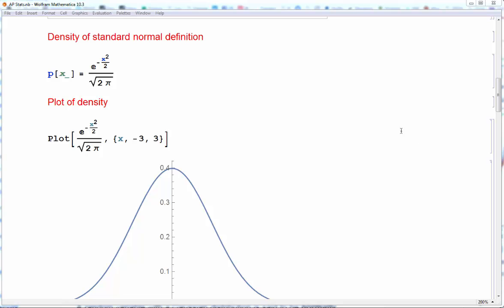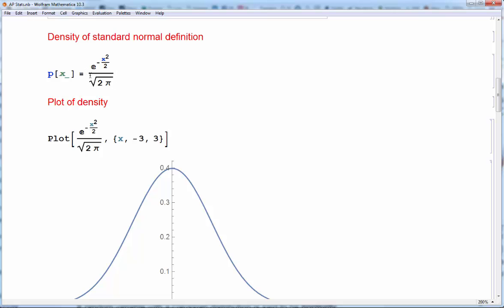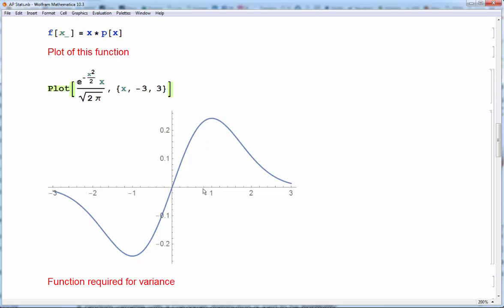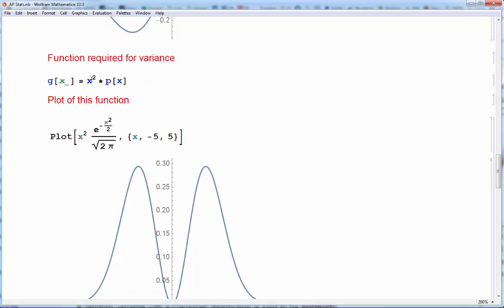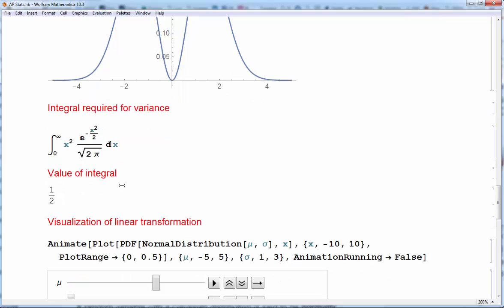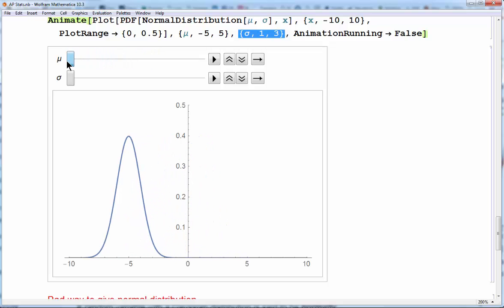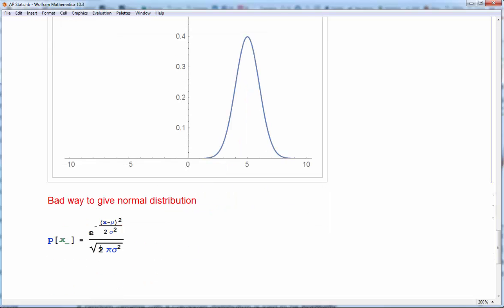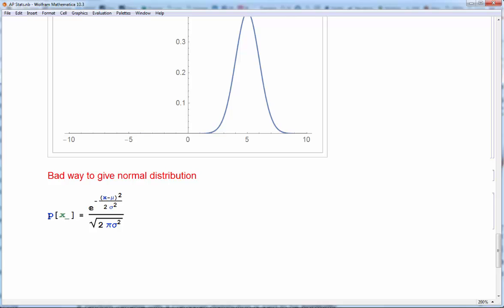Visualization of normal distribution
The main purpose of this video is to show how illustrate in Mathematica the definition of the normal distribution